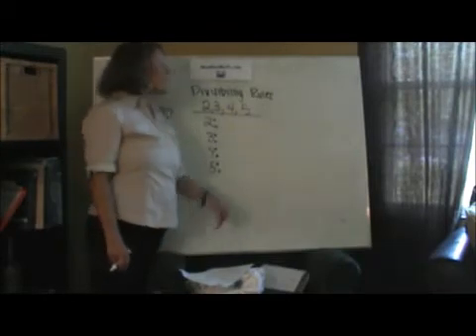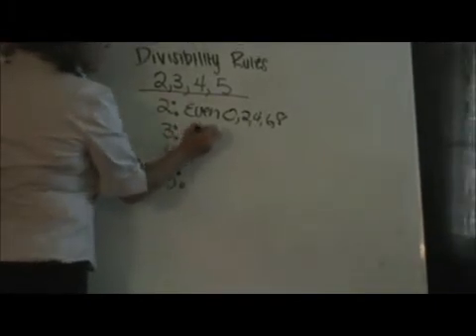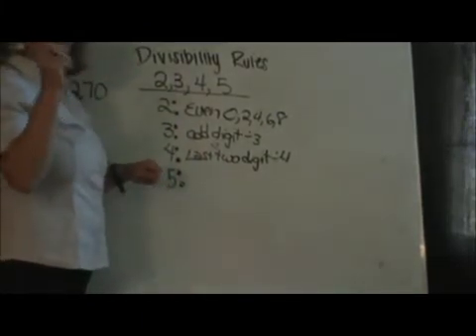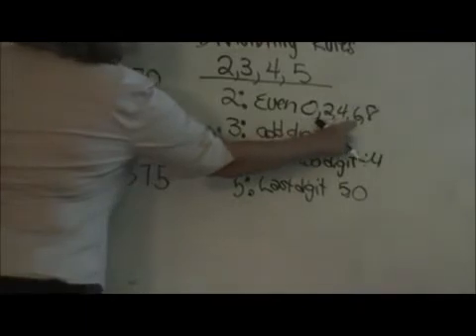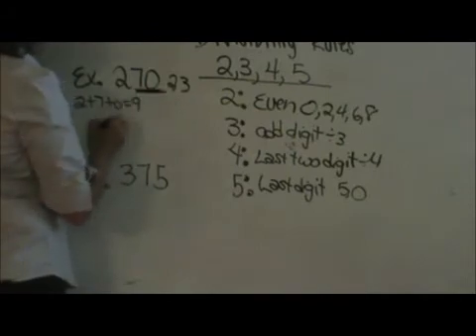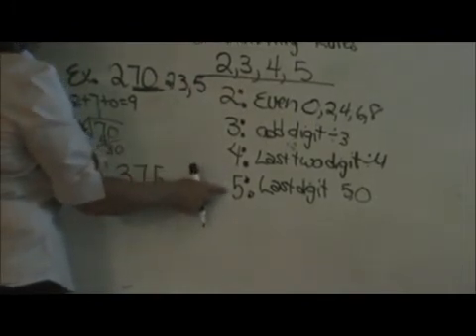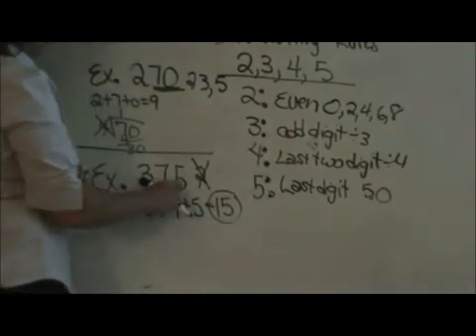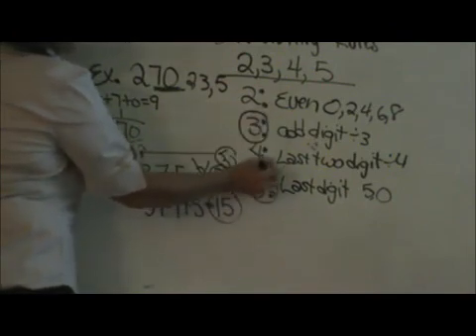DIVISIBILITY RULES 2-3-4-5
Let's go over the divisibility rules for 2.3.4.5.  If the number is divisible by two it is an even number. An even number ends in 0, 2, 4, 6 and 8. So for two all you have to do is look at the one digit or the last digit of the number.

To see if a number is divisible by 3, there is a little trick, and the trick is that you add the digits together and when you add the digits together if those are divisible by three then the original number is divisible by three.

The divisibility rule of 4 we are going to look at the last two digits. If the last two digits are divisible by four then the number is divisible by 4. I also have another trick to see if it is divisible by four. If you divide by two and the answer is even then the original number is divisible by four.

The final one is five. A number is divisible by 5 if the last digit is either a 5 or a 0. So those are the rules.